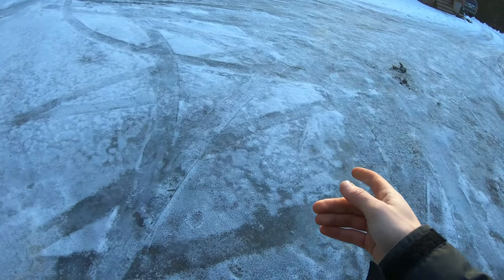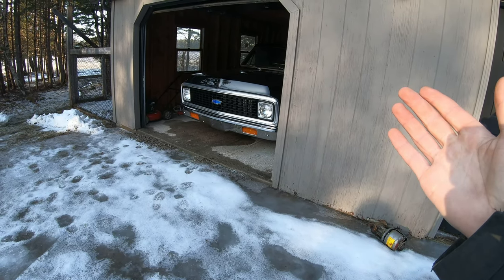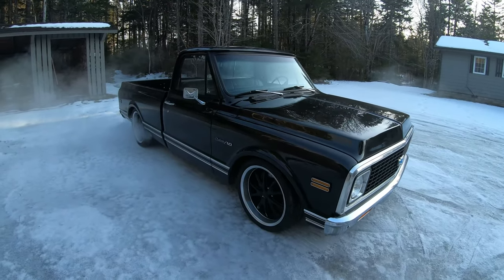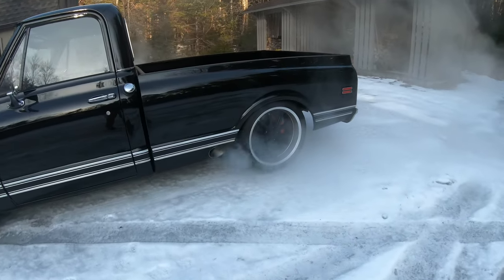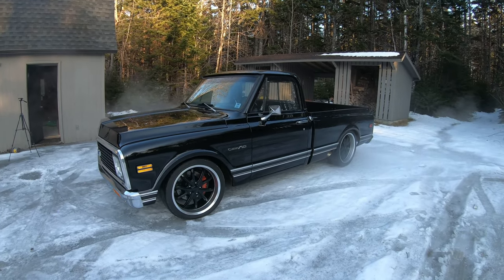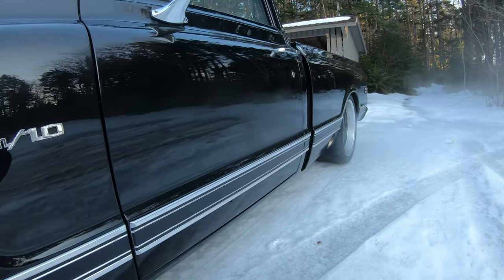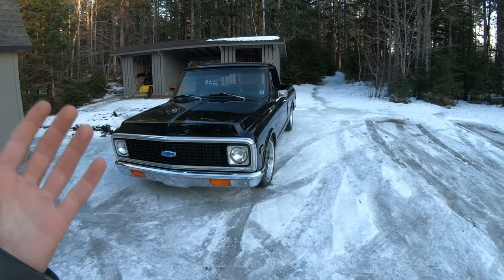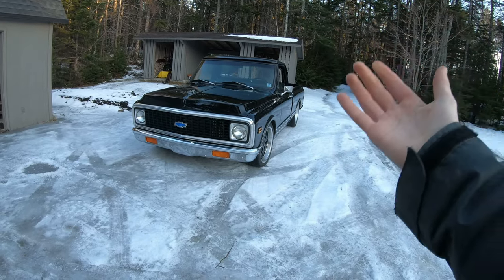Taking my 1972 Ls swapped C10 In snow! Cold Start!